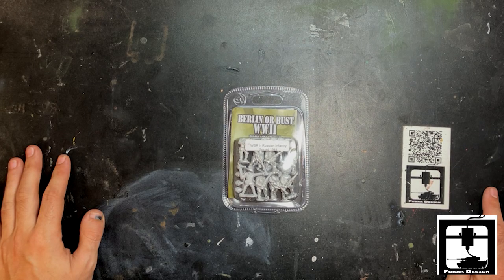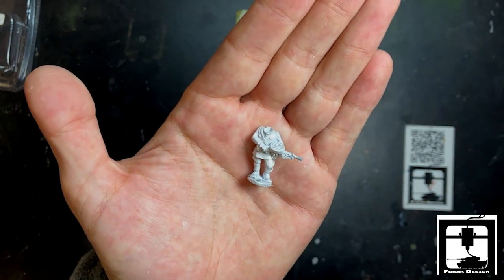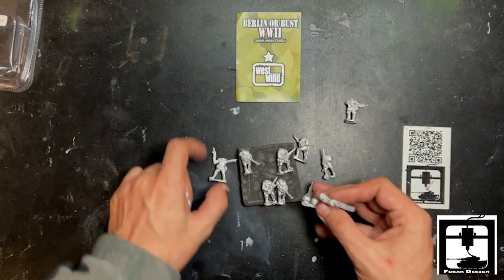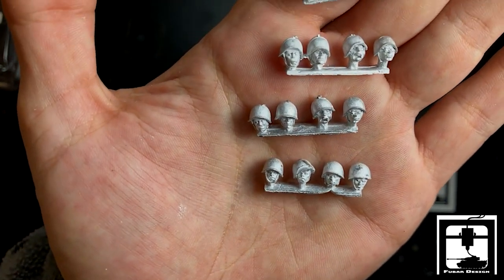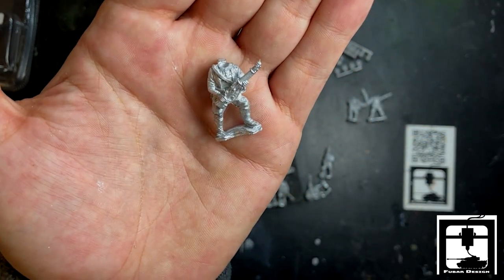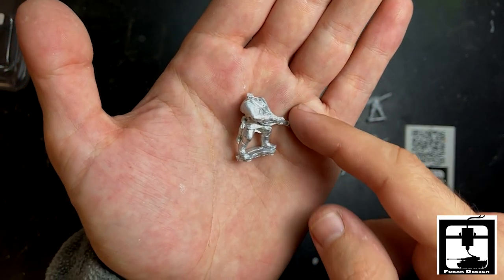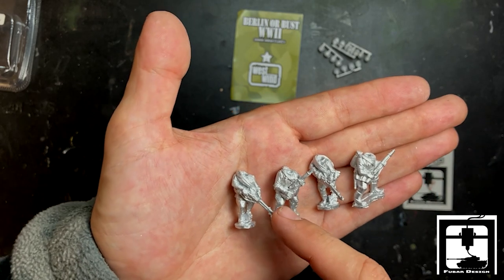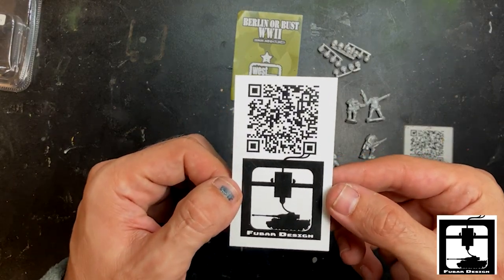Berlin or Bust WWII Russian Infantry Squad 1944 From Copplestone miniatures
Unboxing of Copplestone miniatures Berlin or Bust WWII Russian Infantry Squad 1944. This is just an unboxing of how the box looks straight from the shipping package and what is included inside the box, this is not a 'how to' to play the game.